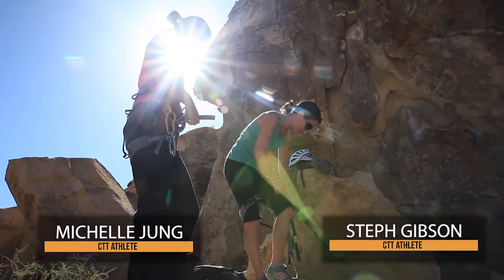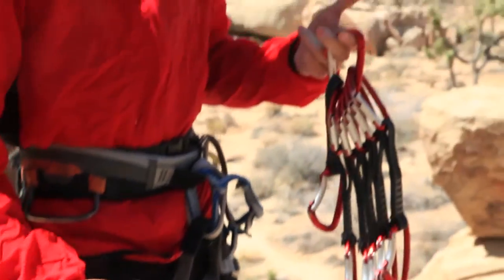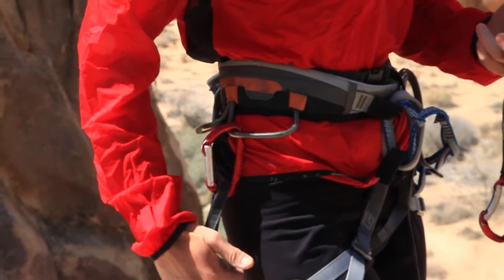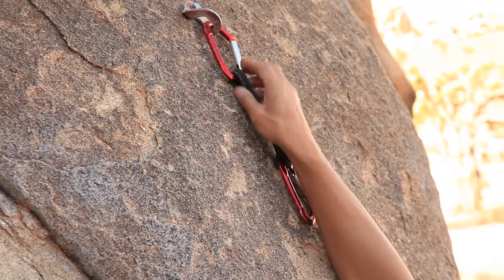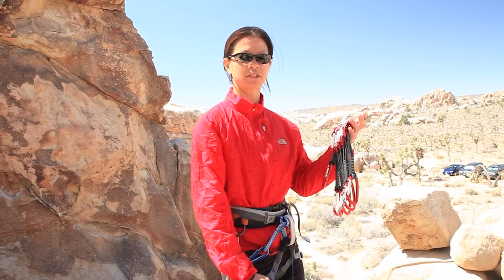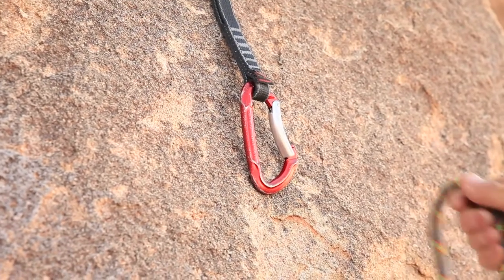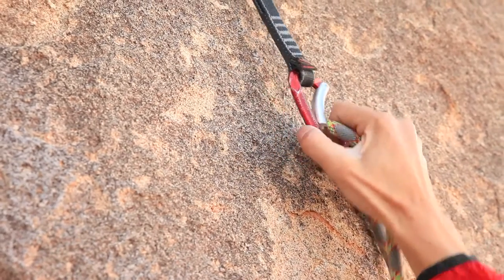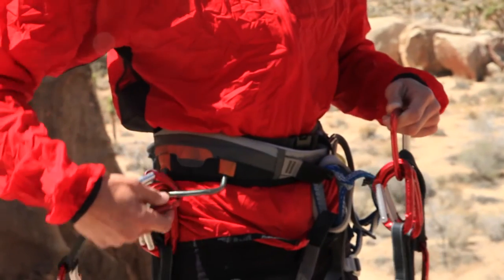Sport Climbing: 3. Quickdraw Considerations | Climbing Tech Tips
In this video we review quickdraw considerations for the leader while sport climbing.

- Carry enough draws for the route plus two extra “oh crap” draws AND extras for the anchor if needed. Typically ten to twelve draws are plenty, plus any gear needed to rappel, lower, clean, or top rope the route.

- Usually the smaller quick draw dog bones in the 10 to 15cm range are fine as sport routes don’t tend to wander too much.

- If needed, bring longer draws or shoulder length slings -- trick tripled to extend bolts. For more info on how to trick trippel your slings, please see our video on “Trad Climbing: Draw Considerations” [hyperlink to video]”

- If possible, use “key lock” carabiners on both the bolt ends and the rope ends of the quickdraw, to avoid snagging and getting hung up. Key lock carabiners feature a notchless nose that is less likely to snag on bolt hangers and gear loops.

- A straight gate carabiner is ideal for the bolt side of the draw, while a bent gate carabiner aids in cleanly clipping the rope end of the draw.

- Align the carabiners on the draw’s “dog bone” – or nylon center – so both gates are facing the same direction. This can help minimize the draw twisting and unclipping from the bolt.

- Using a rubber or plastic carabiner “keeper” on the rope side of the draw makes clipping easier and more efficient. Most modern draws and dogbones come with these rubber keepers.

- Clip your draws to the front gear loops on your harness and try to have them evenly distributed on both sides.

- As mentioned in our “Clipping Considerations” video, when clipping a quickdraw to the bolt, clip so the rope runs over the spine of the carabiner—not the gate—as you climb above it (this means the spines should be on the same side as the direction you will be climbing above the bolt). This helps ensure the rope runs over the spine in the event of a fall, thus minimizing the chances of the rope unclipping from the draw.

- Also mentioned in our “Clipping Considerations” video, be sure you don’t “back clip.” Back clipping happens when the climber clips the rope in “upside-down.” In the event of a fall, the rope can unclip from the quickdraw. Instead, the rope should run in this order: Belayer to rock, through quickdraw, to climber.

To avoid back clipping, remember the rule “The rope runs from the rock to the climber.” You know you are clipping correctly if the rope runs up and out into space -- versus in, towards the rock.